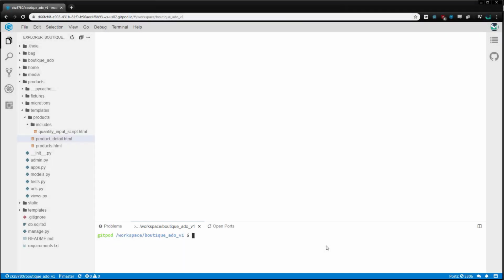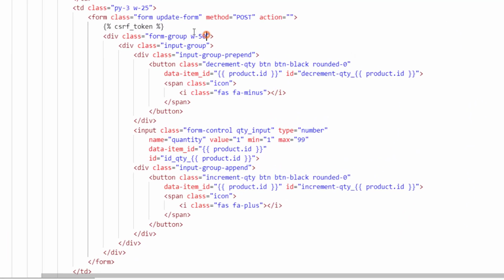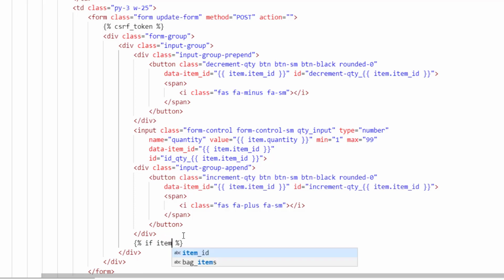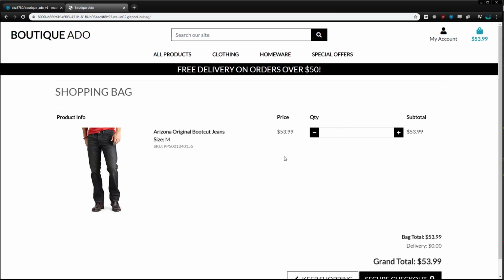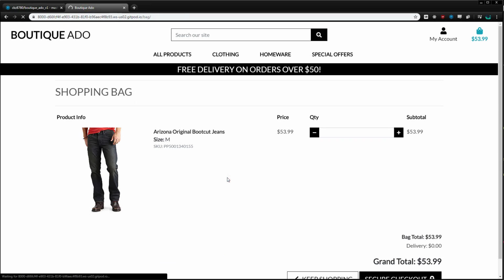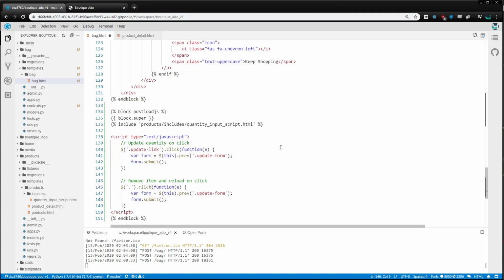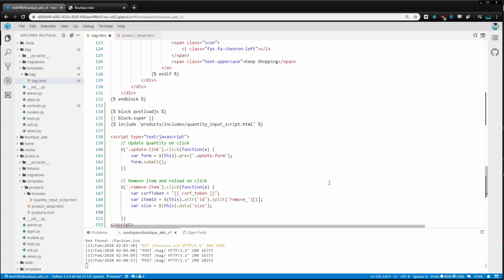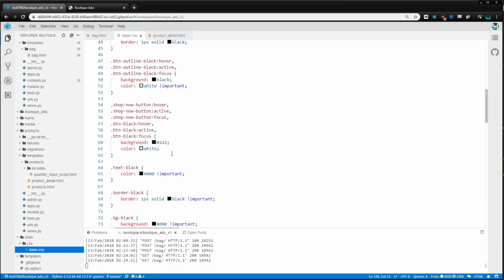E 027 Django E commerce Adding Products Part 6